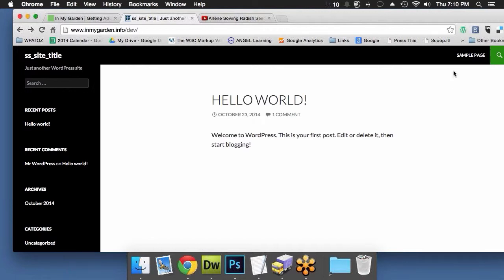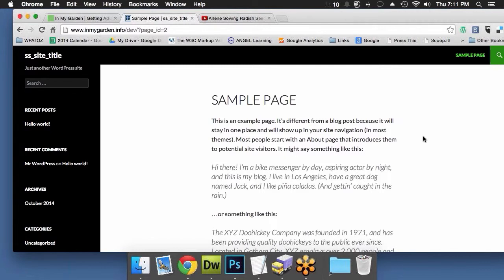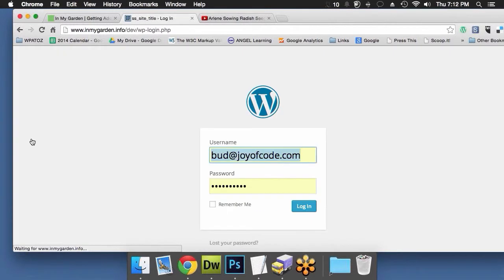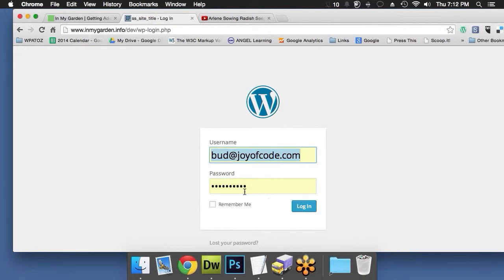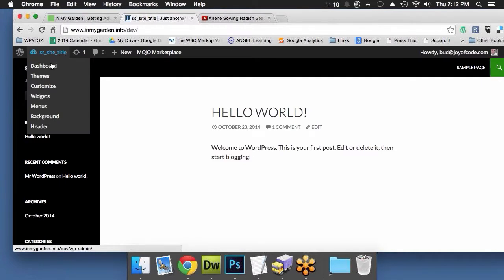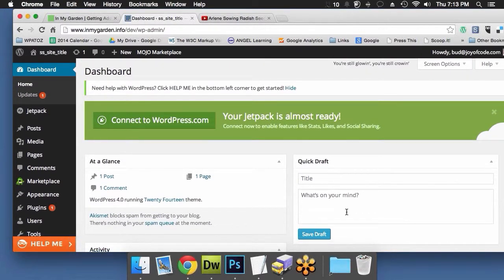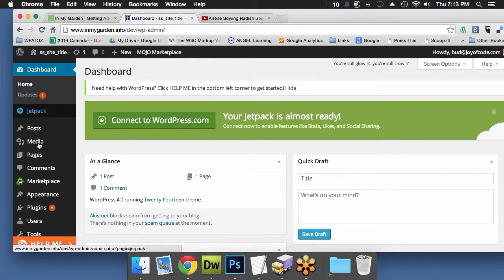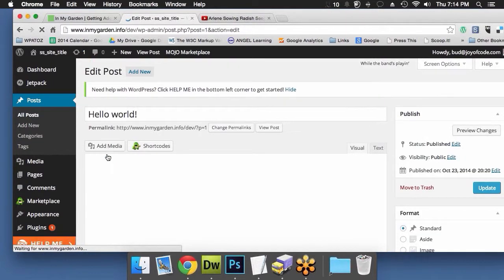WordPress A To Z - Excerpt From Webinar No. 1 - WP At 10,000 FT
This is a sample from a live webinar where I demonstrate the essentials to set up a WordPress site.  The focus of this webinar is to show you the key elements of WP - how to make pages and posts, what are themes and plugins.